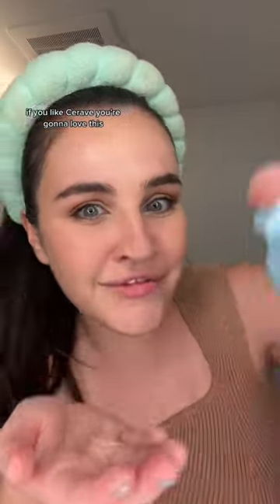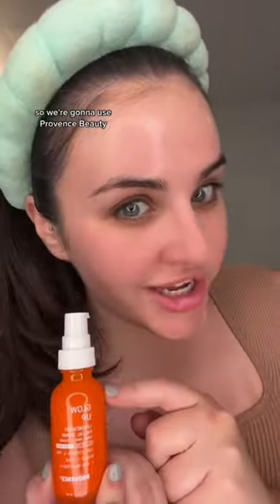Lose Cerave and use this cruelty free dupe!!